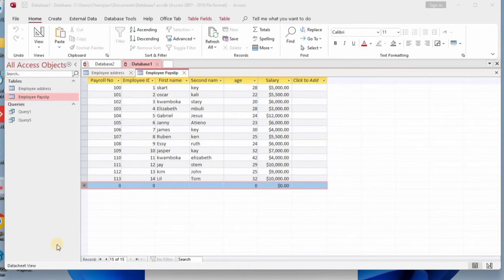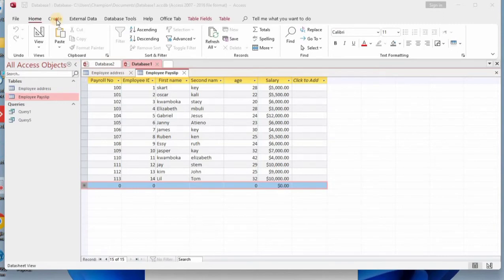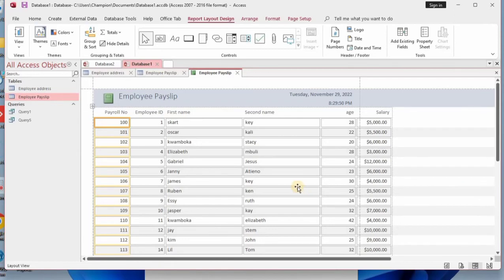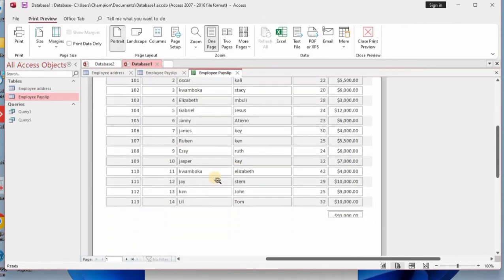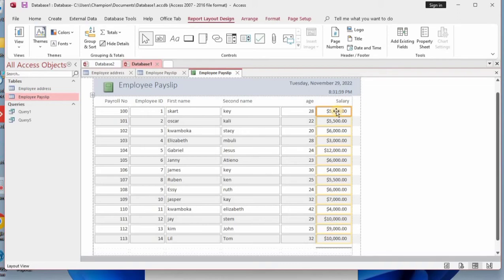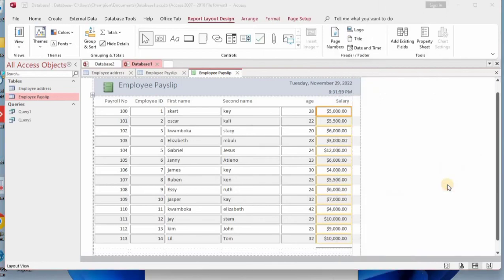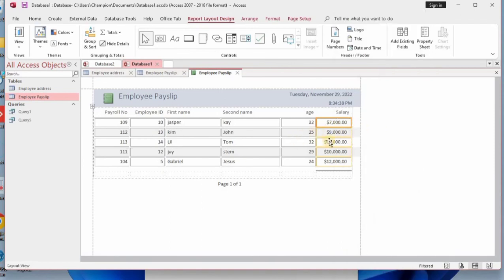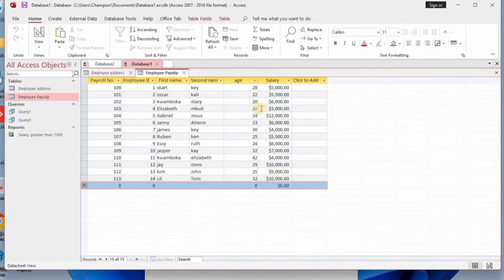MS ACCESS | How to create simple reports - Office 365, 2016, 2019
In this video, you’ll learn the basics of creating reports in Access 2019, Access 2016, and Office 365.

This video includes information on:
• Creating reports
• sorting and filtering data